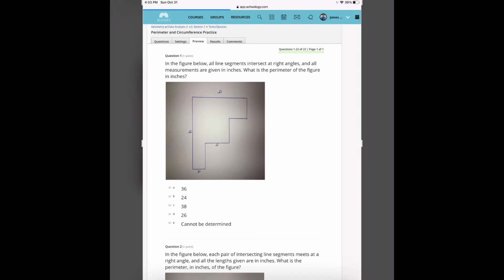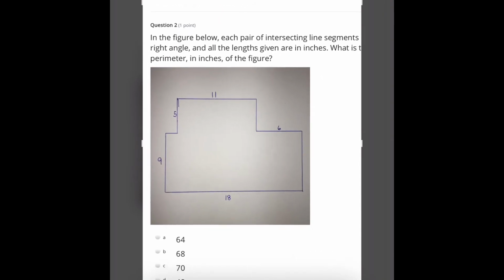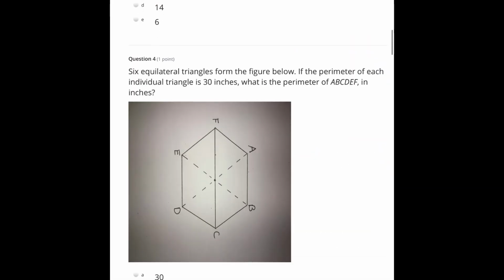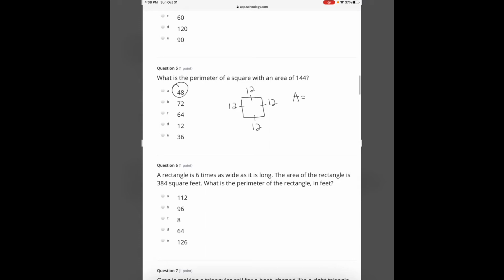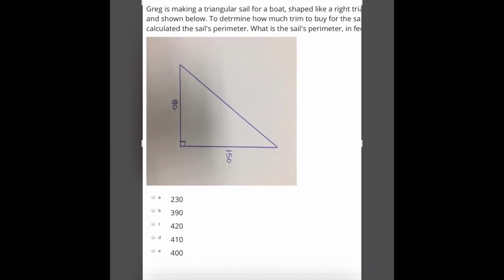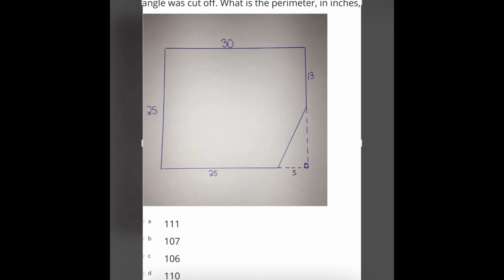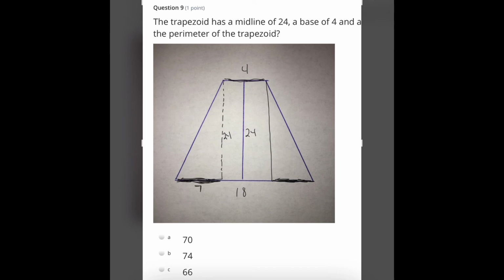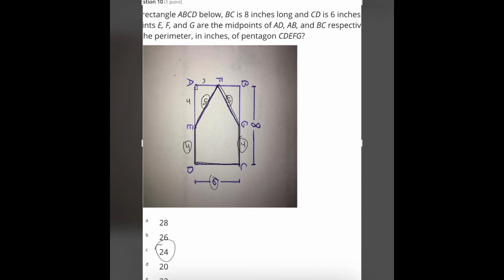Perimeter/Circumference Part 1